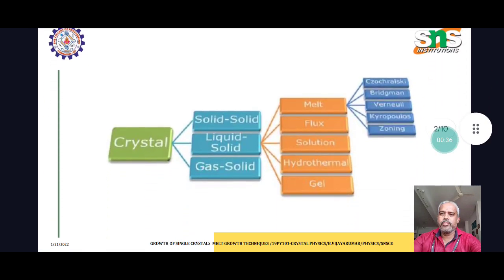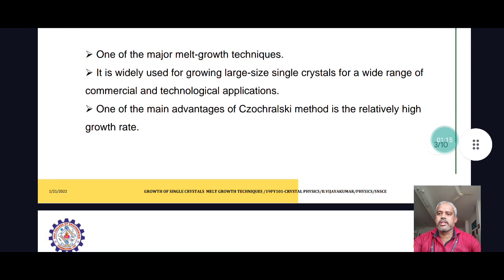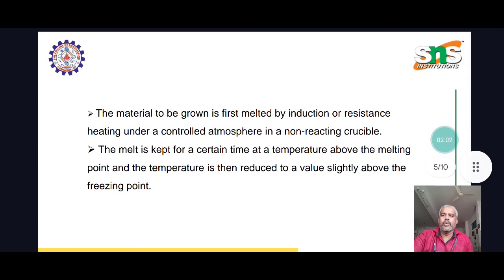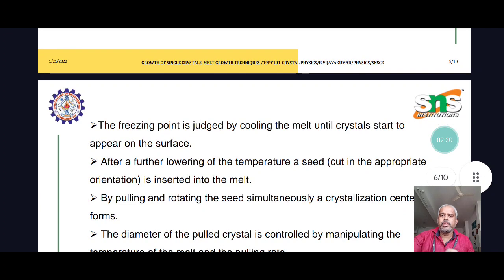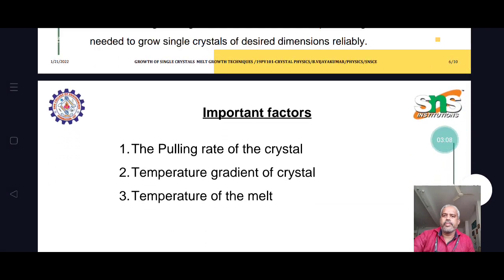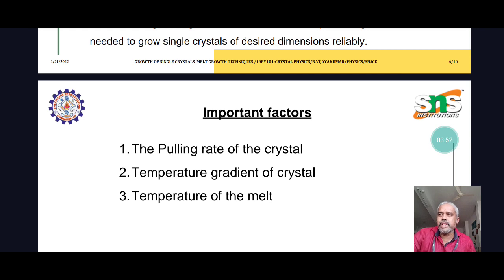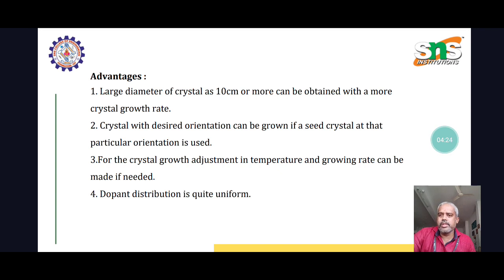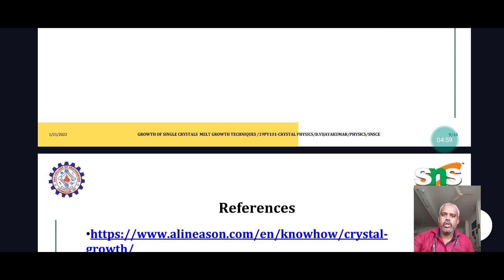Vijayakumar B | Czochralski method of single crystal growth | SNS INSTITUTIONS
The Czochralski (CZ) method is a crystal growth technology that starts with insertion of a small seed crystal into a melt in a crucible, pulling the seed upwards to obtain a single crystal. The method is named after the Polish scientist Jan Czochralski, who developed it in 1916.